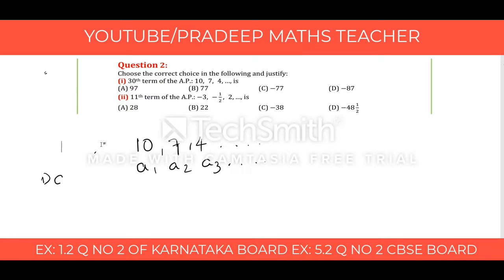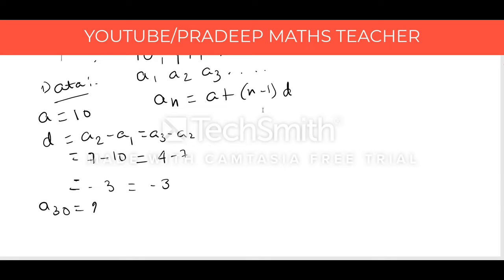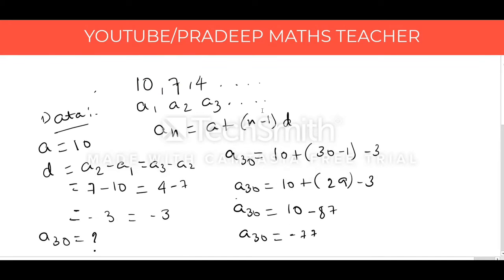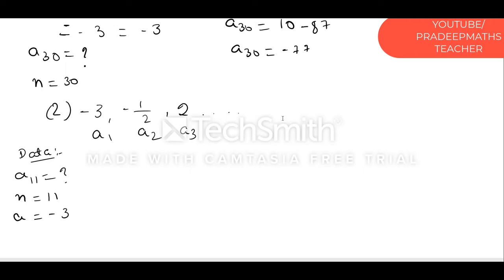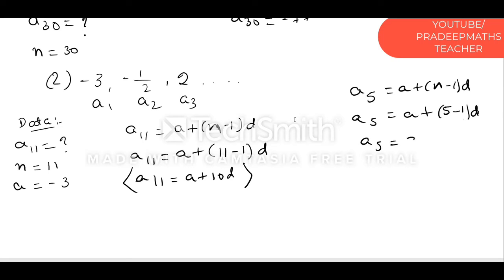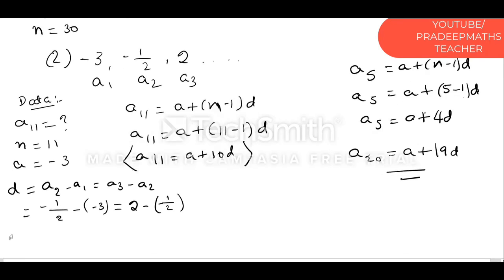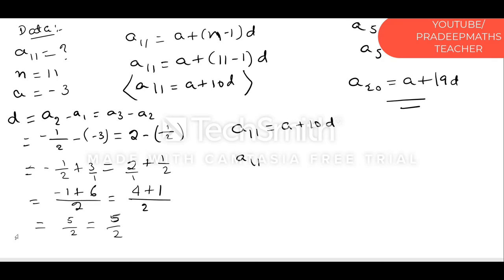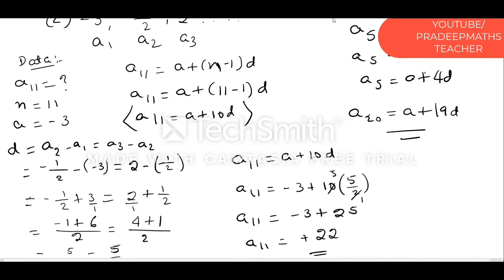Arithmetic Progression Ex:1.2 Q no 2 SSLC 10th Maths Karnataka Board Chapter 1 NCERT CBSE KSEEB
Arithmetic Progression Ex:1.2 Q no 1 SSLC 10th Maths Karnataka Board Chapter 1 NCERT CBSE  KSEEB

Ex:1.2Qno2
SSLC 10th Maths Karnataka Board Chapter 1 NCERT CBSE  KSEEB

Arithmetic progression SSLC 10th Maths Karnataka Board NCERT Maths Introduction Chapter 1 A.P SSLC

arithmeticprogressionclass10chapter1exercise1.1
KarnatakaBoardSSLCMath2020
arithmeticprogressionexercise1.1question1
arithmeticprogressionsClass10chapter1
sslc
ncertmath2020
sslcmathchapter 1
chapter1Class10NCERTmath
class10arithmeticprogressions
mathschool
sslcmath2020
a.p
chapter1arithmeticprogressionexercise
arithmeticprogressionexample1
arithmeticprogressionexample2
arithmeticprogressionexercise1.1
exercise1.1question1
a.pexercise1.1